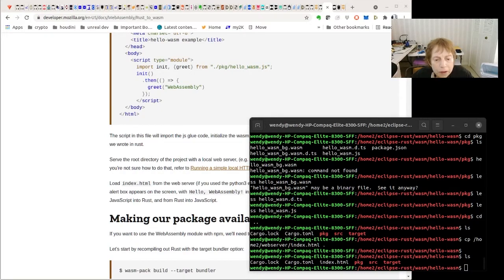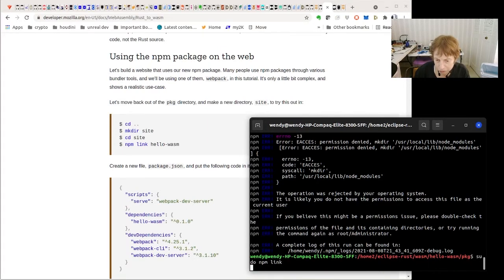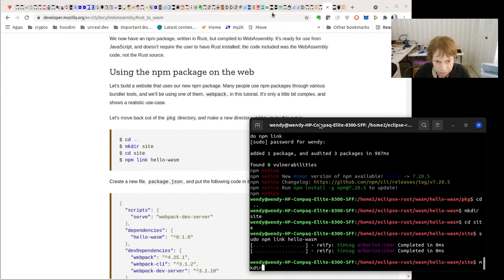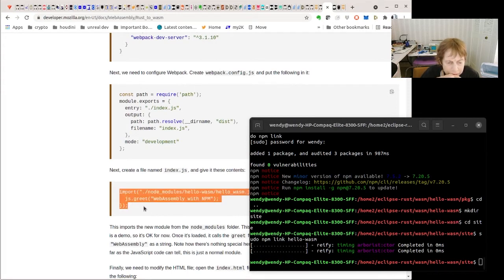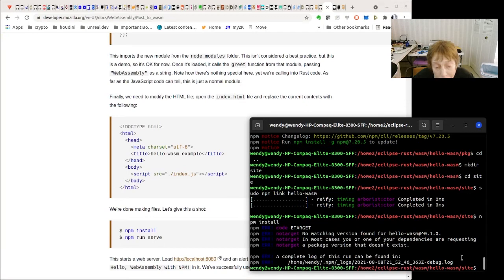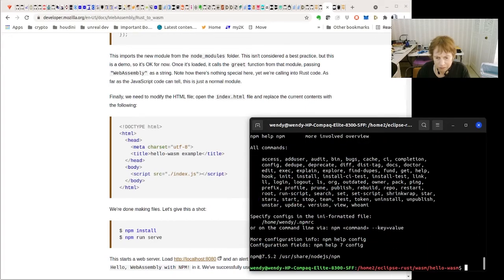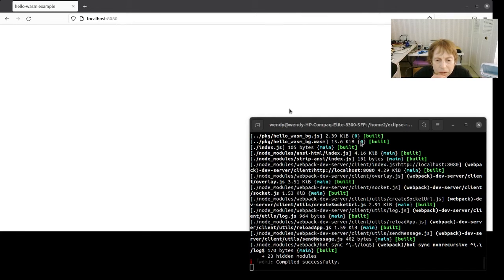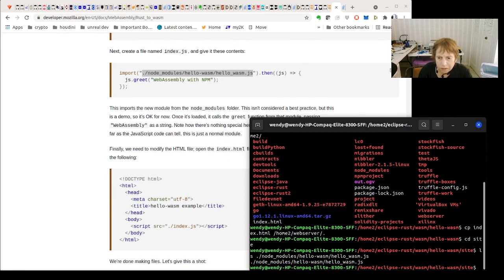Hooking WASM to Javascript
We just about got Javascript connecting to yesterdays wasm output.  Everything is building without error but there is still a missing connection as the screen comes up empty.   NOTE: You need to do the npm install in the root of the project.  Otherwise linking and libraries won't be found correctly